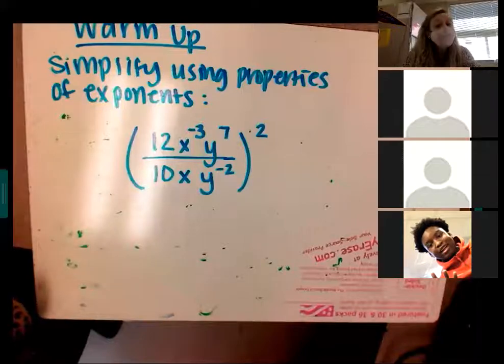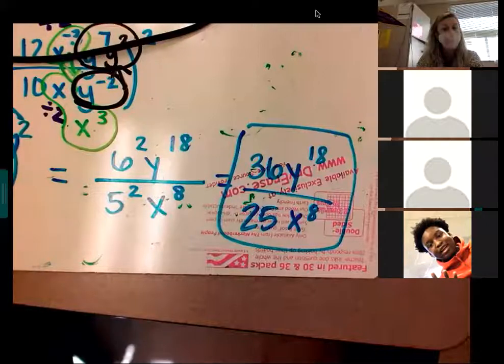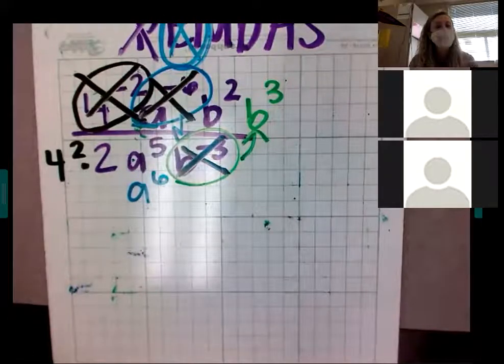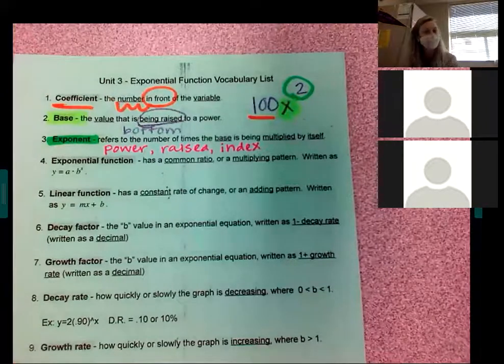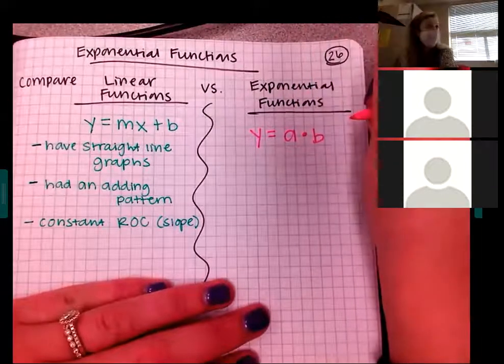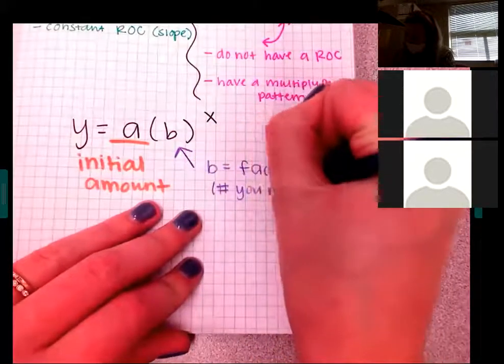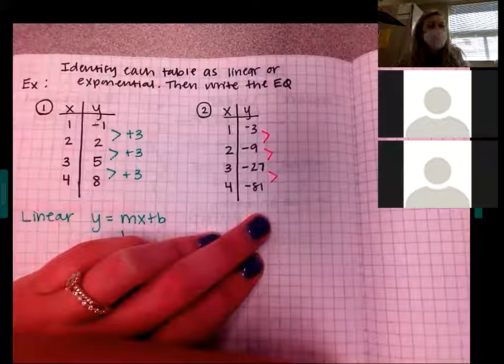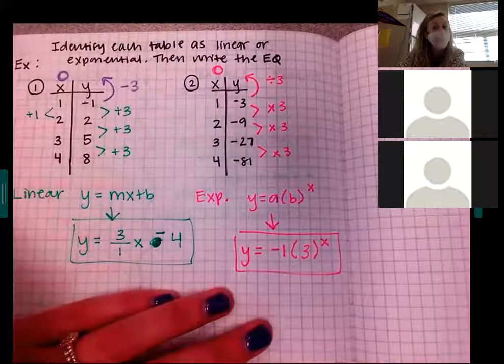Exponential Functions Notes Video